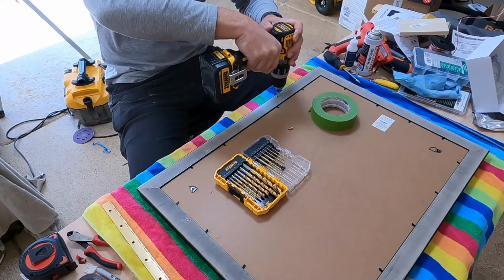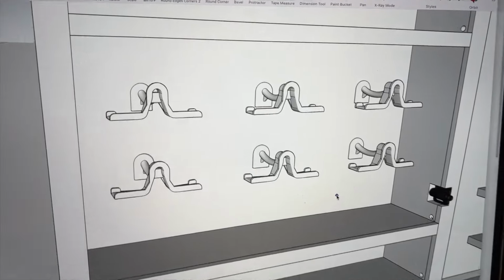I Built A Hidden Sunglass Case for my Oakley addiction | DYI Build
🕶️ Hidden Gem Alert! 🛠️ Tired of sunglasses scattered everywhere? Watch as I transform clutter into clever design with a DIY hidden sunglass cabinet, seamlessly tucked behind a picture frame. Discover the step-by-step installation, innovative storage solutions, and the surprise mirror feature that elevates not just your organization game but also your style! Want the build plans to create your own?